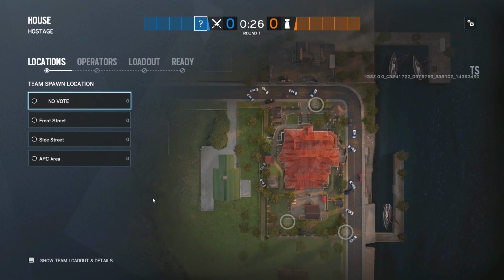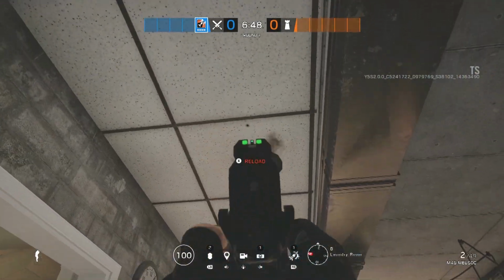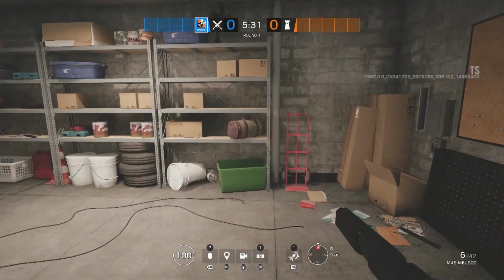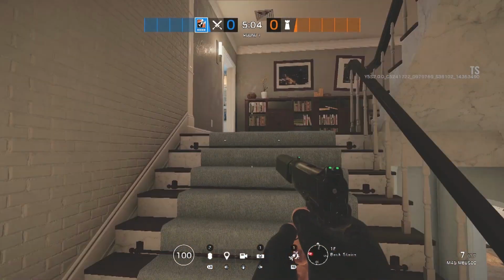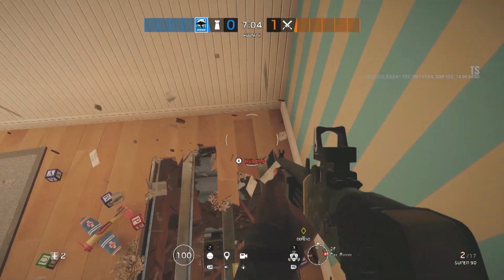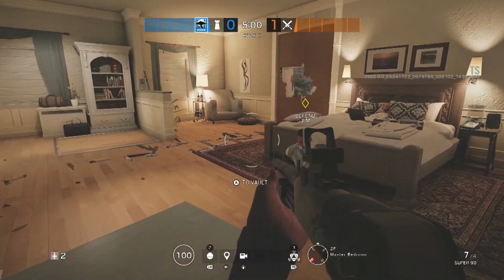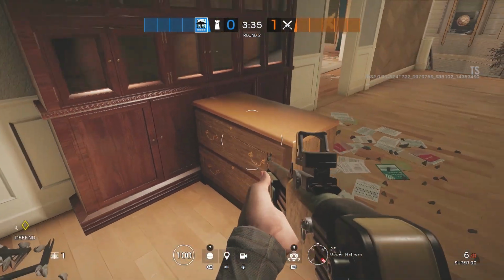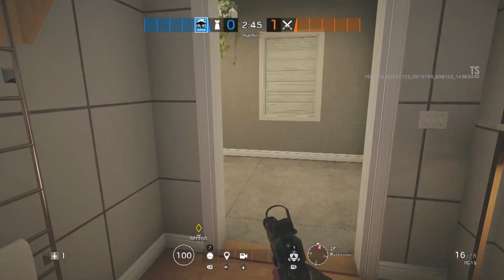Rainbow Six Siege - In Depth: HOUSE REWORK FULL WALKTHROUGH! Operation Steel Wave